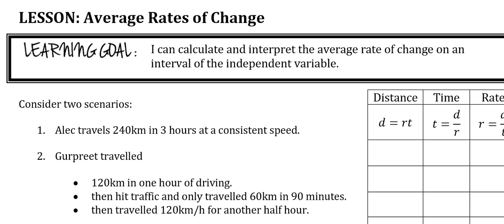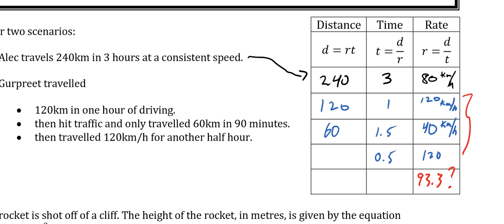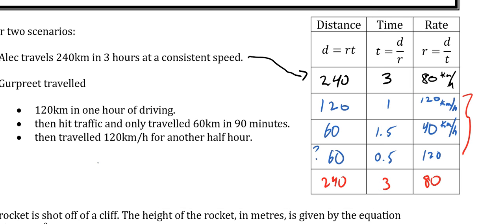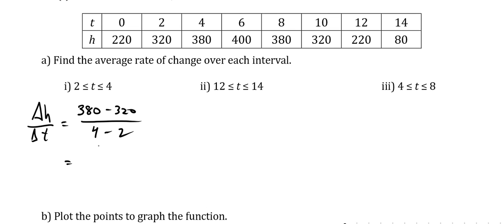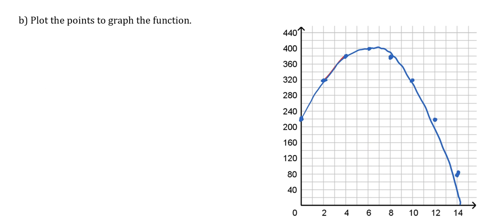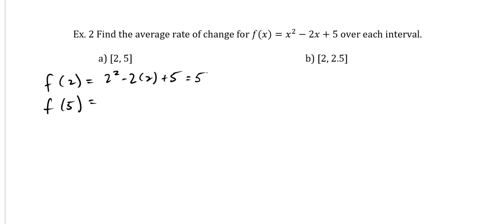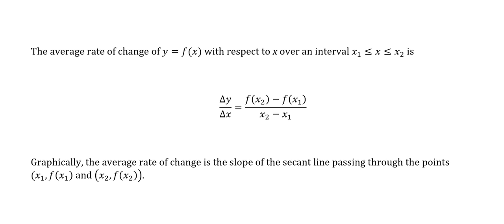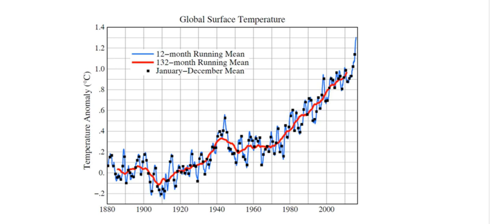Average Rates of Change